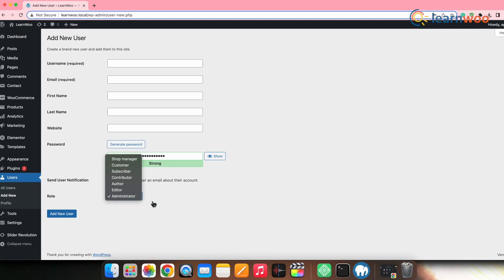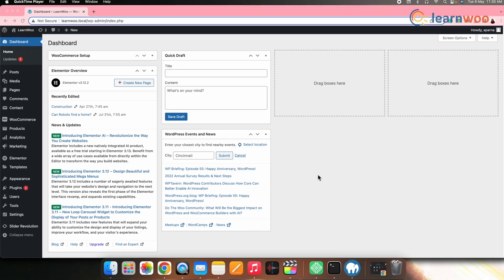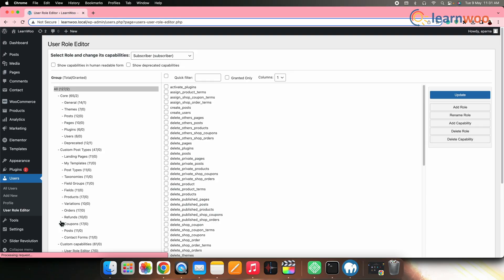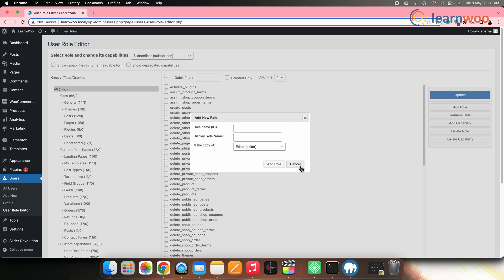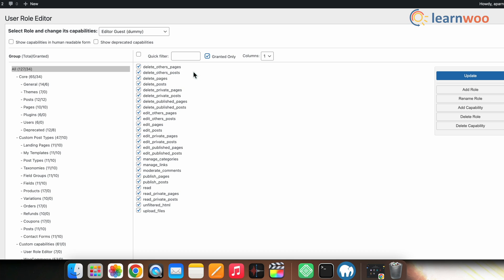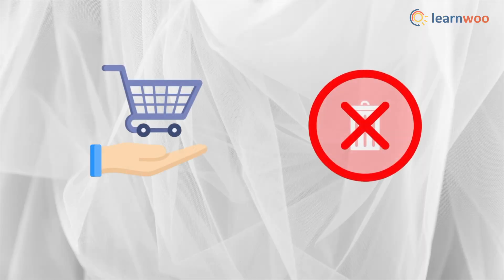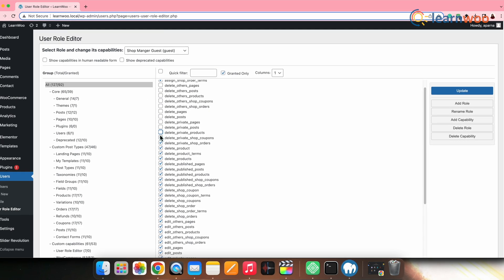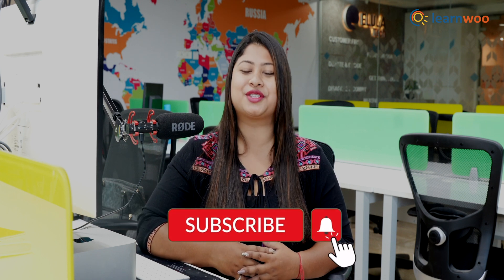How to Create a Custom WordPress User Role by Editing the Capabilities?| Works for WooCommerce too.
Creating a custom user role in WordPress by editing capabilities is a fantastic way to tailor access levels for specific users on your site.
Thus, in this video, we have shown you how to create custom user roles in WordPress by editing capabilities which also works for WooCommerce as well.

CHAPTERS & LINKS

00:00 - Intro

Article mentioned - “WordPress User Roles – All You Need to Know”

01:22 - Creating a Custom WordPress User Role

03:58 - Creating a Custom WooCommerce User Role

Suggested reading:
1. How to Set Up WooCommerce Flat Rate Shipping in Easy Steps
2. How to install WordPress?
3. 15 Best Code Editors for Mac and Windows to Edit WordPress & WooCommerce PHP, JS & CSS Files
4. How to Find Post ID on your WordPress Site (and why do you need it?)
5. What are WordPress hooks? How do actions and filters help to extend the functionality?
6. 5 Helpful WordPress Tips for Beginners
7. What is WordPress Multisite and how to set it up with WooCommerce? (with Video)
8. WordPress Troubleshooting – Guide to basic WordPress problems and their solutions
9. Best WooCommerce Multi Vendor Booking Plugins